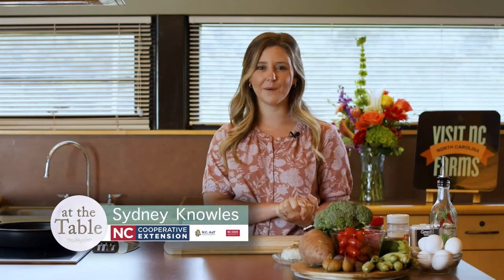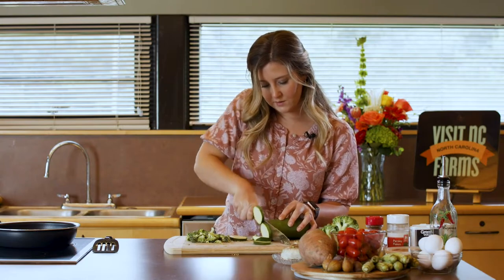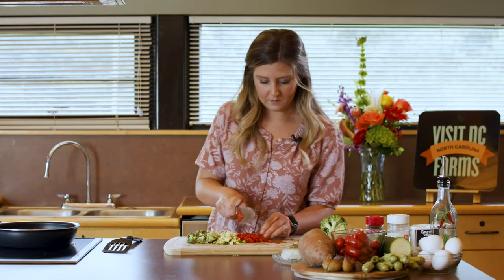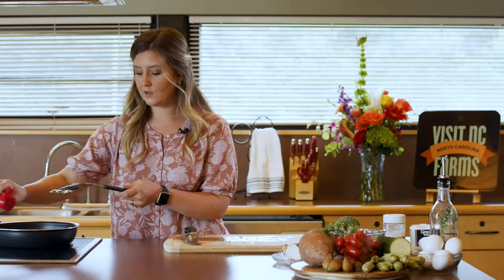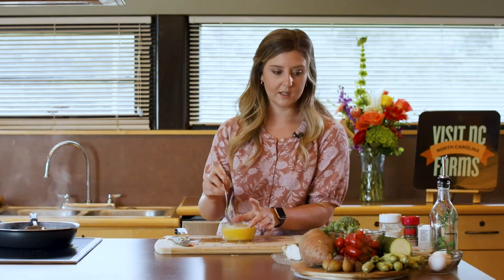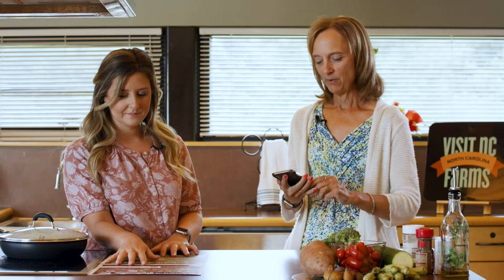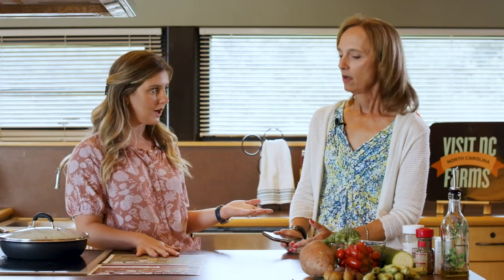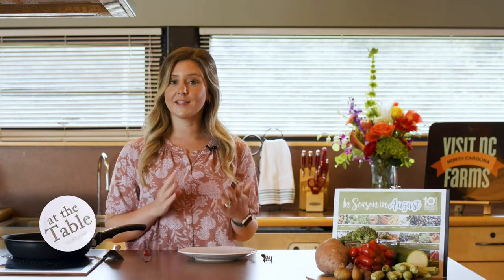At The Table 08/24/21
What is local food? There is no cut and dry definition of "local," and it tends to mean different things to different folks. However you define local foods, there are some benefits from eating local. Learn all about local foods and how they can benefit you and your community in today's episode!